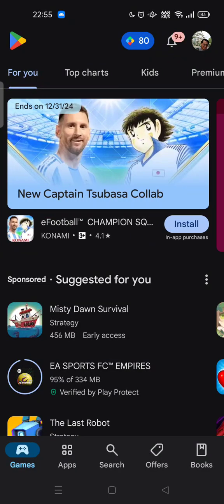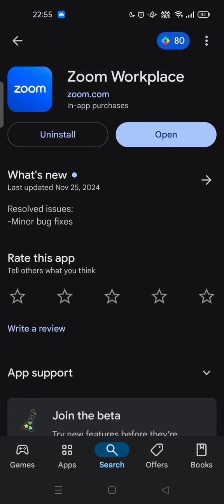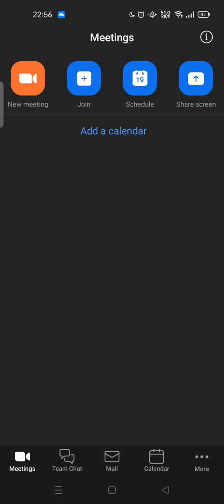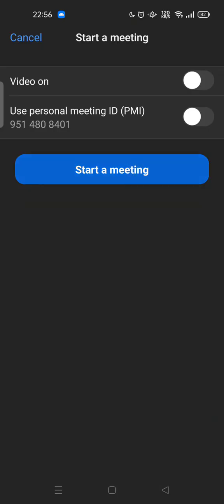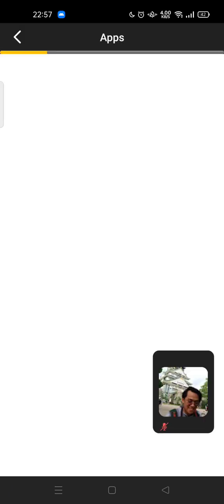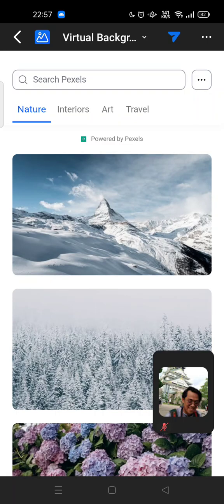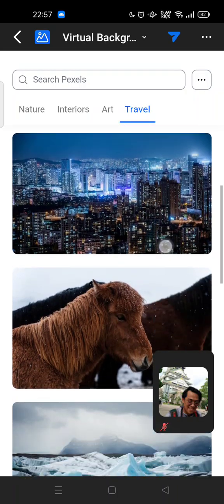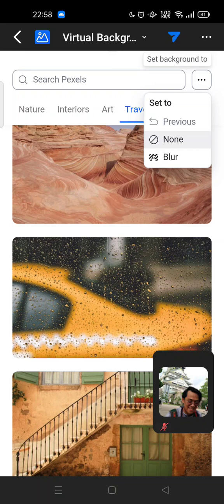💥 MASTERY: How to change Zoom background on Android (QUICK and EASY) | Full Tutorial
How to change Zoom background on Android (QUICK and EASY) | Full Tutorial.